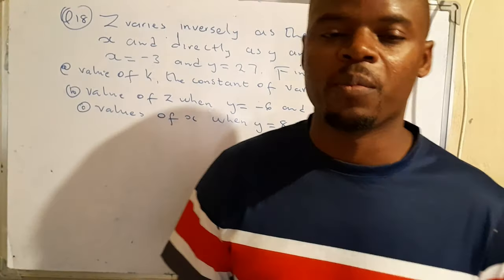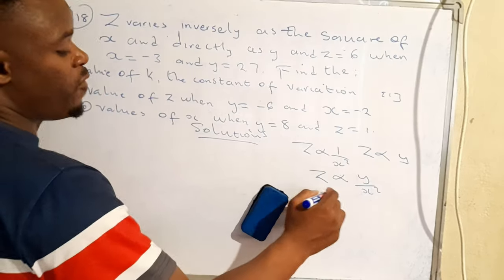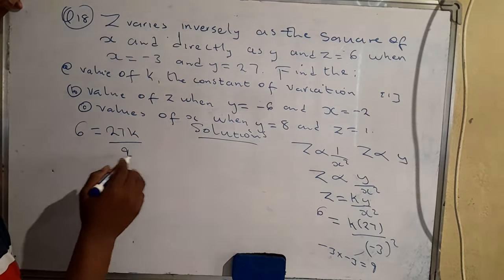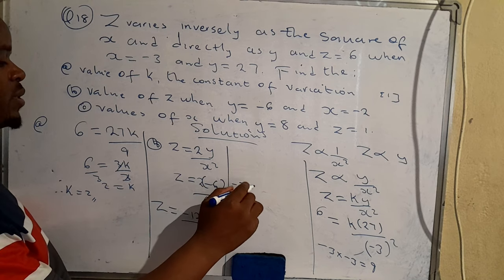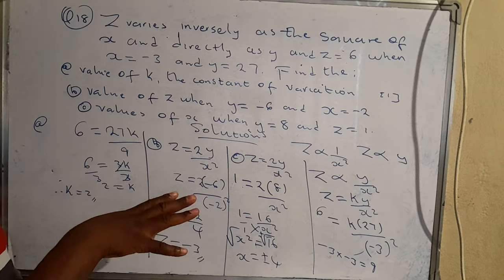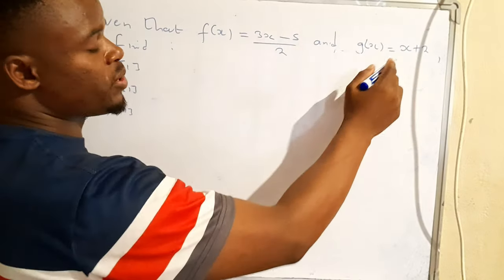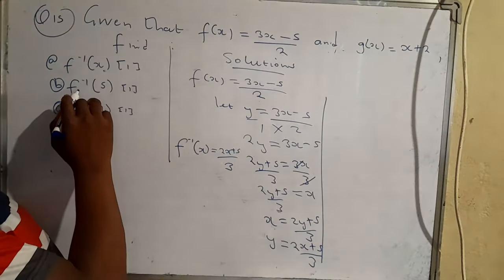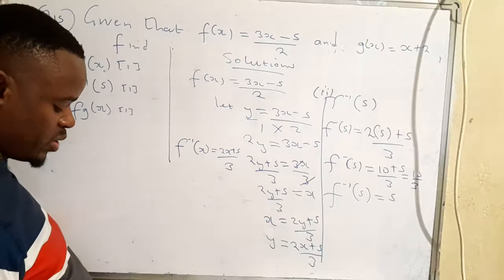2023 E.C.Z G.C.E Math P1 Exams: Solving Composite Functions and Variation Problems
Join me in this video as I tackle problems from the 2023 E.C.Z G.C.E Math P1 Exams, focusing on composite functions and variation. Learn how to navigate through complex equations and understand the intricacies of these mathematical concepts. Whether you're preparing for an exam or just want to deepen your understanding, this video provides valuable insights and step-by-step solutions.